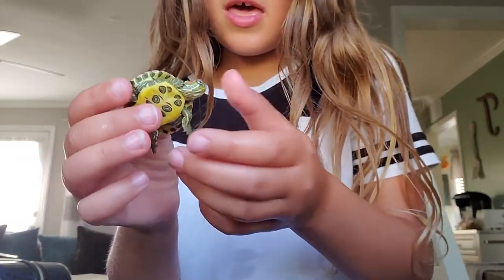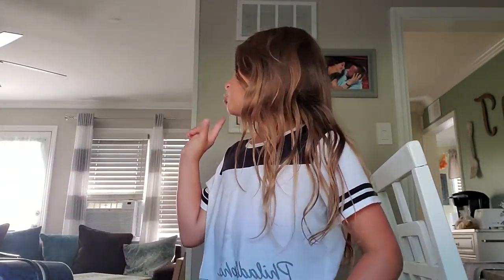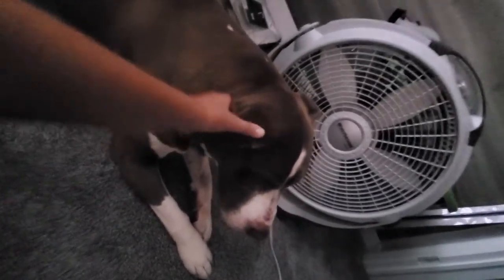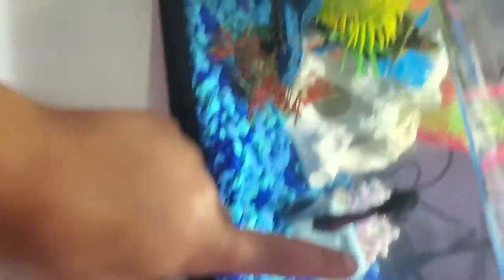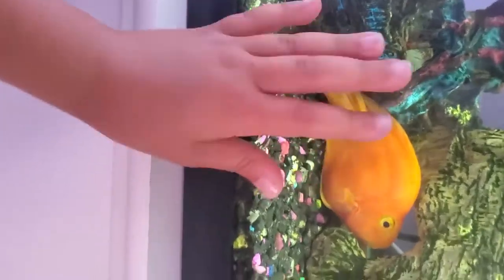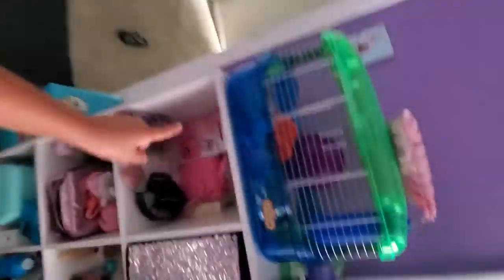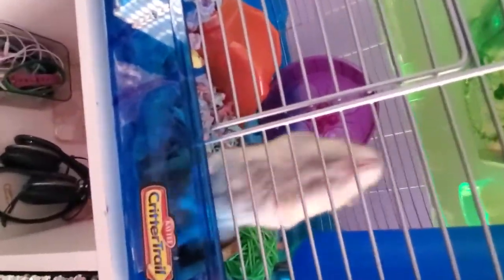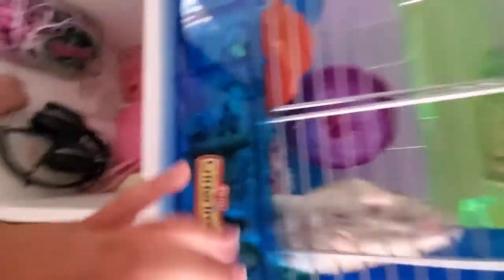Meet all my pets